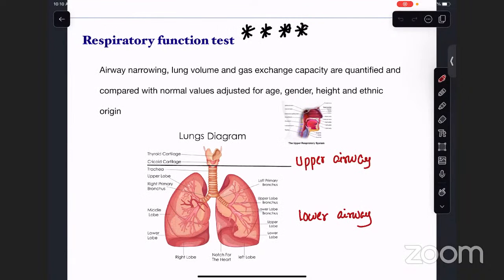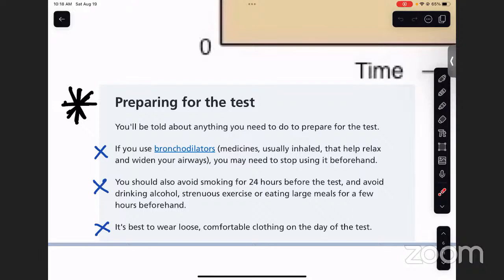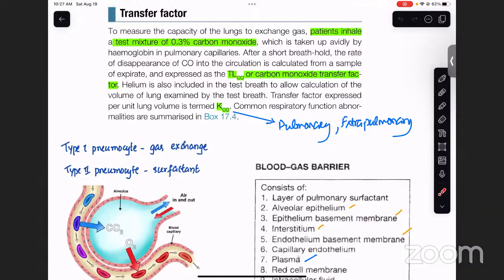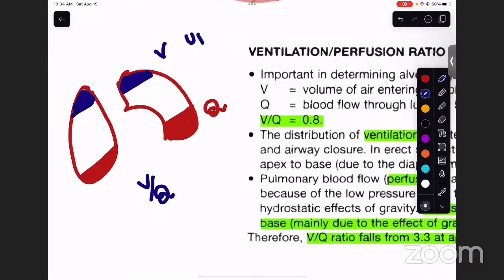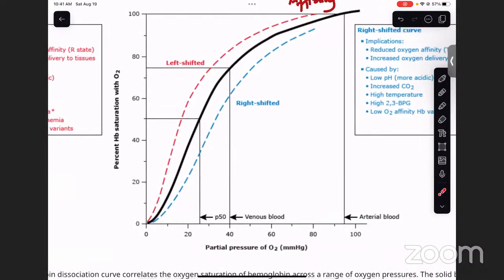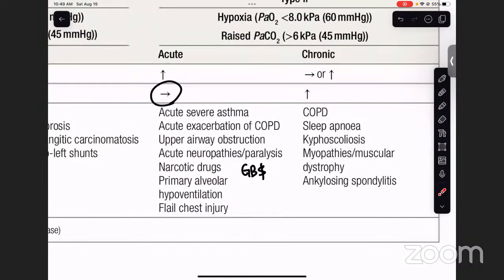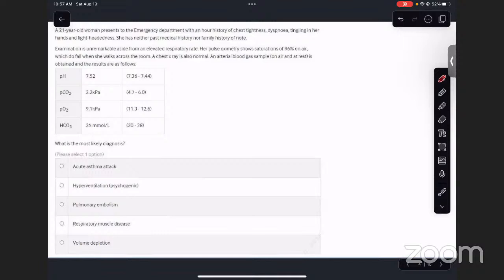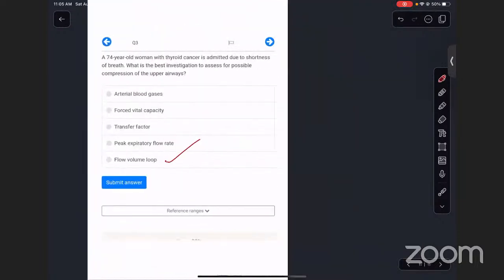MRCP Exam Preparation / Pulmonary function tests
For MRCP exam preparation, both MRCP 1 and MRCP 2, pulmonary function test is must know topics. It is the basic of respiratory system and interpretation of it is crucial for MRCP exam.

- Explain about the brief anatomy of upper and lower respiratory system and the test to differentiate between the pathology of these two conditions
- Importance of spirometry and some pre-procedure confounding factors that can cause error in the test
- Step by step interpretation of pulmonary function test by diagram to get photographic memory and some important clinical conditions that associated with pulmonary function test abnormalities

Hope you enjoy this video and you will give some information for pulmonary function test